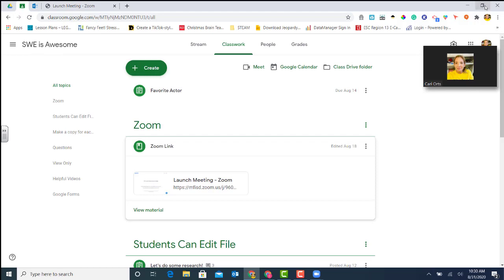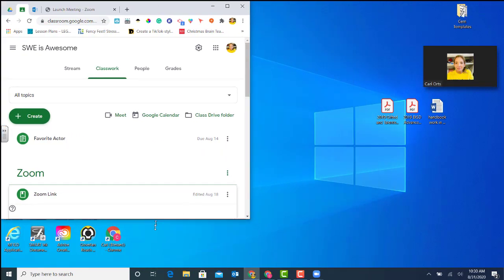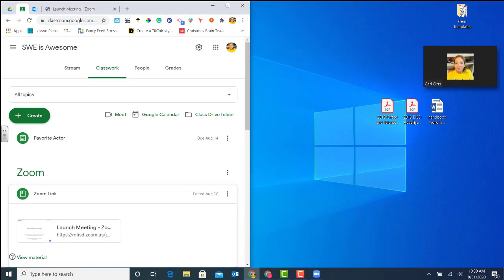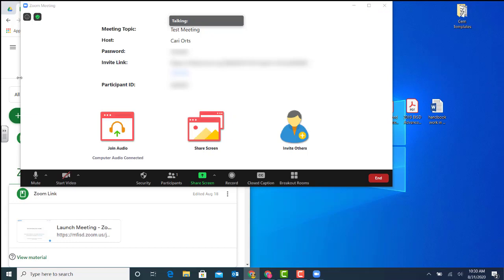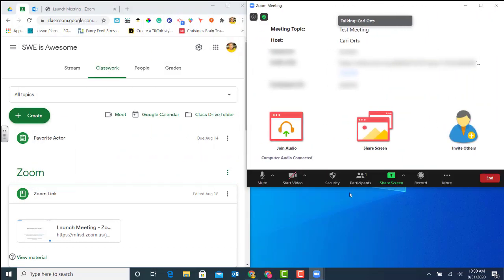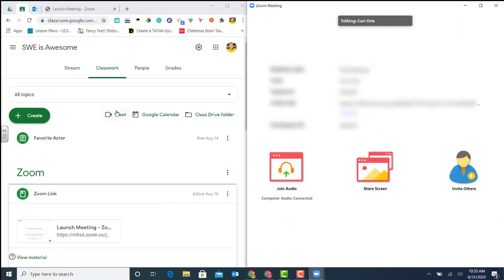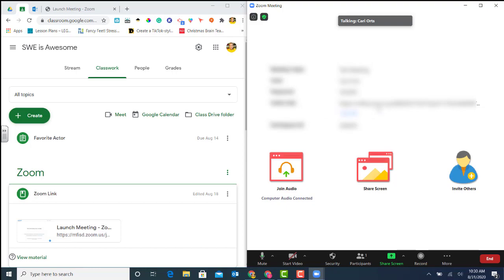How to view Google Classroom and Zoom on one screen laptop or Chromebook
Learn how to split your screen to view both Zoom and Google Classroom at the same time!